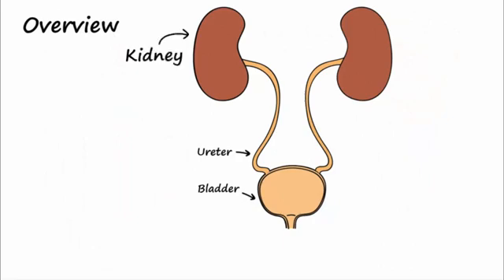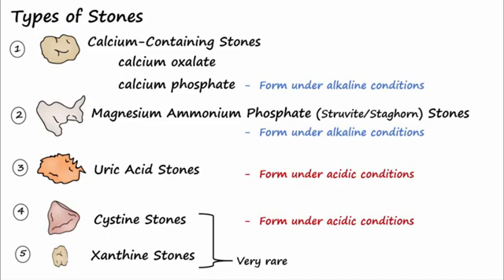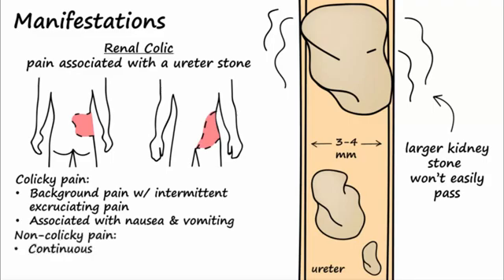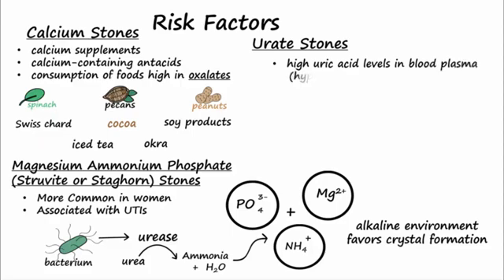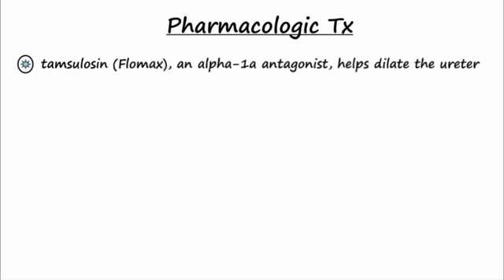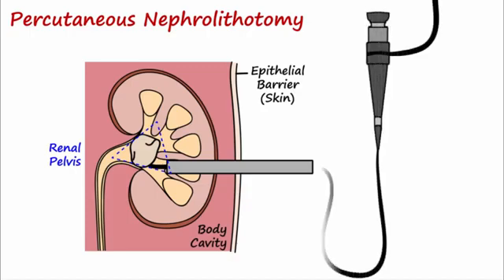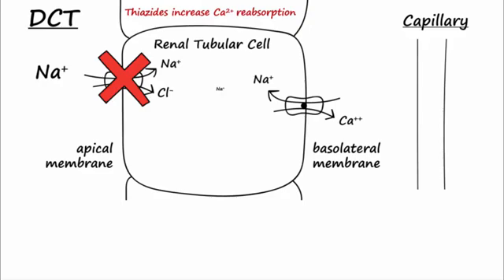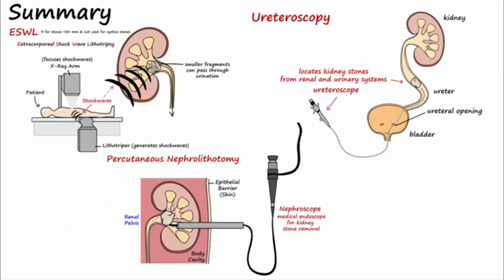renal stone with treatment complete